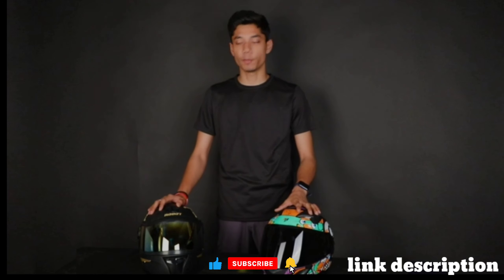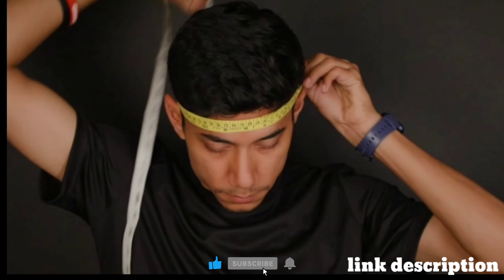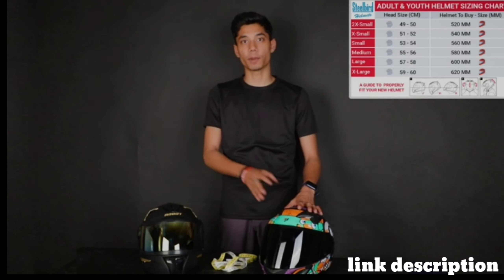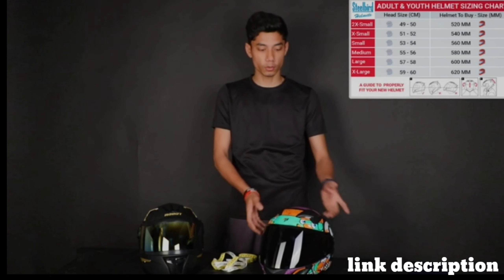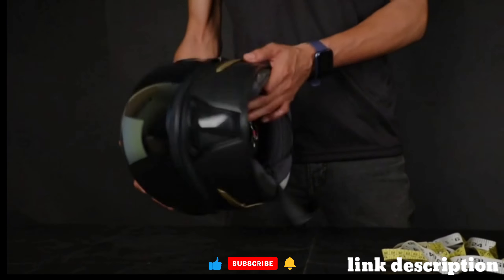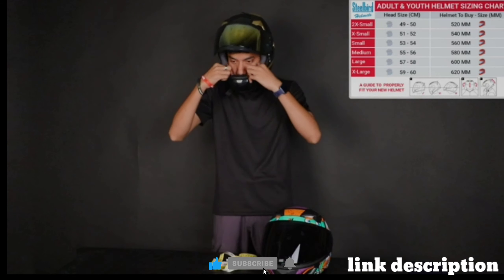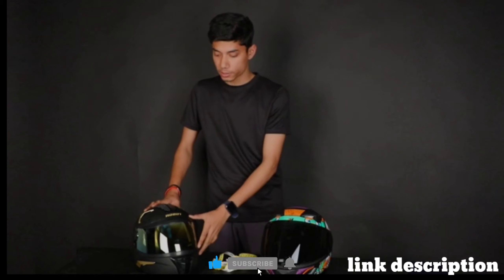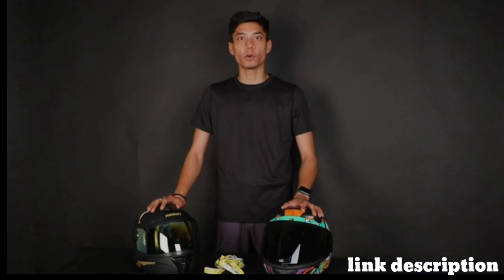Steelbird SBH-17 Terminator ISI Certified Full Face Graphic Helmet in Matt Finish with Clear Visor